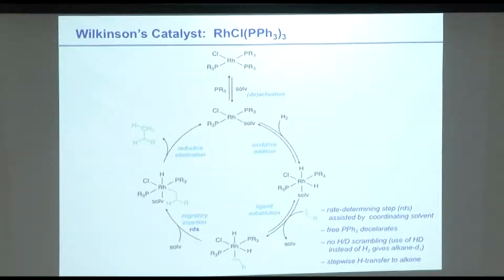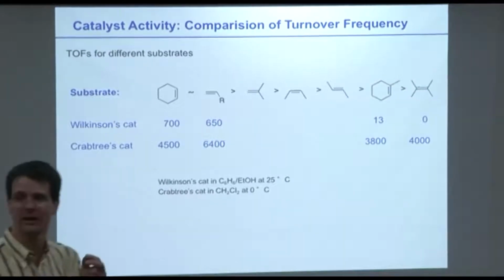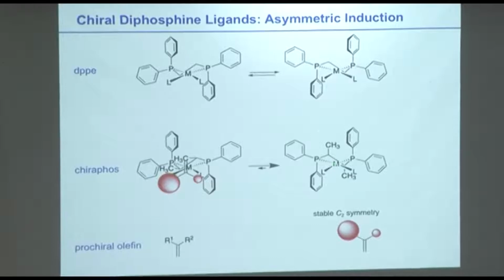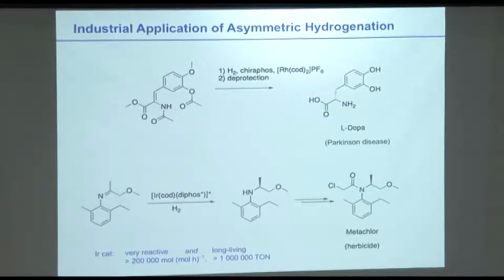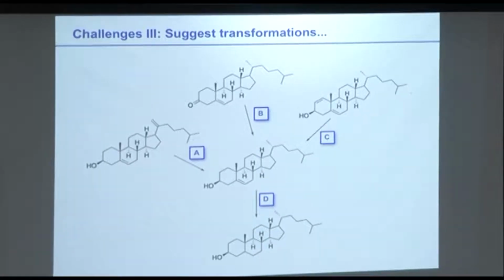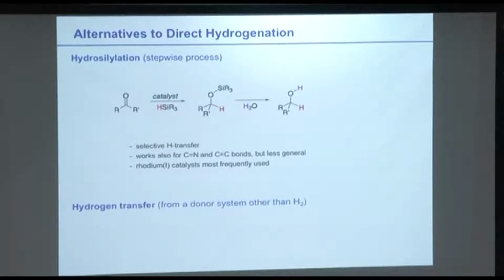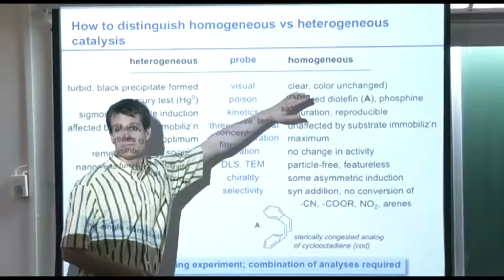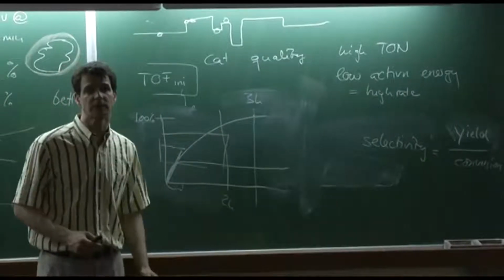Sustainable Chemistry Through Catalysis (Lecture- 3)